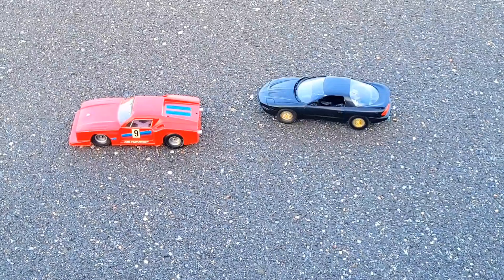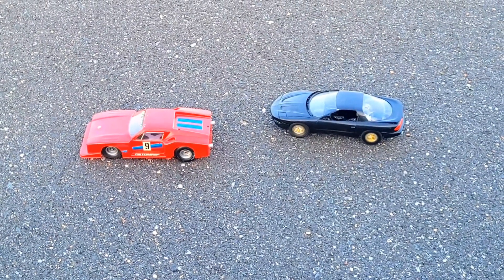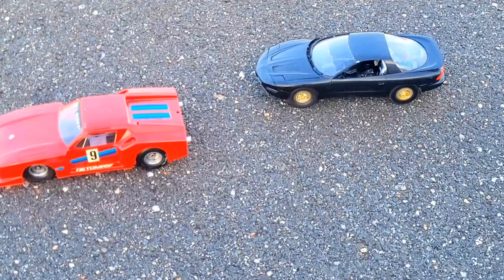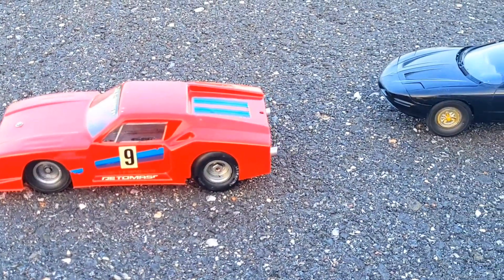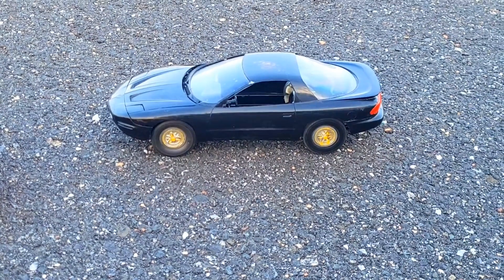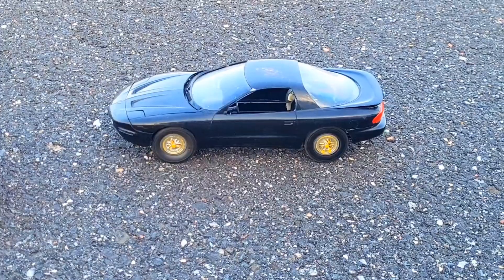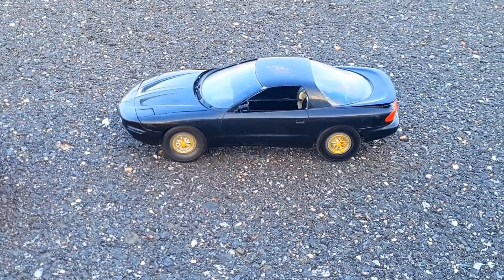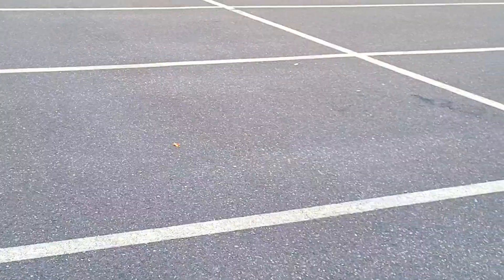MORE Cox Gas Powered ⛽️ Circle Tether Madness ! Pantera & Firebird Rip It Up Nitromethane 27000 RPM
here's a few runs on a couple of my favorite cars. Firebird is certainly right up there with my fastest cars.